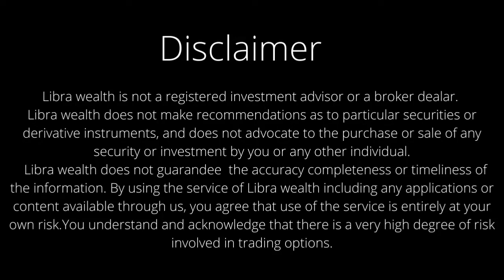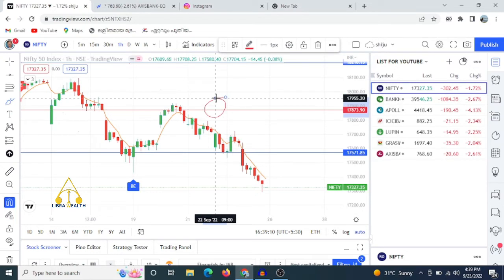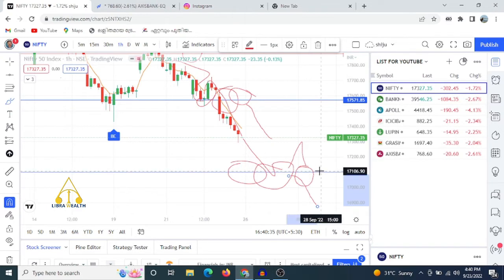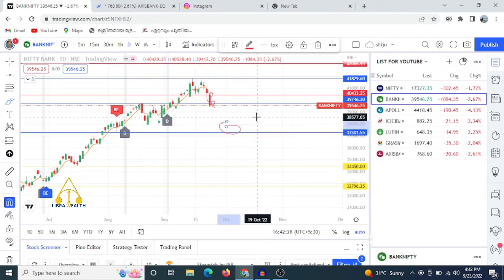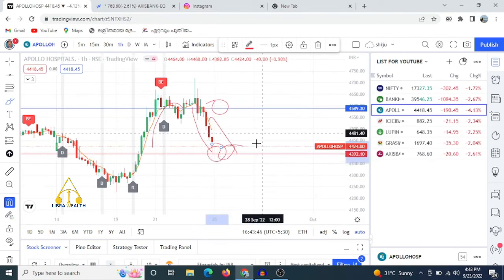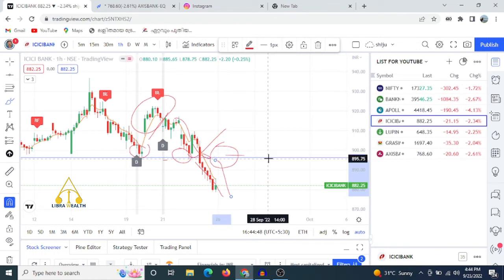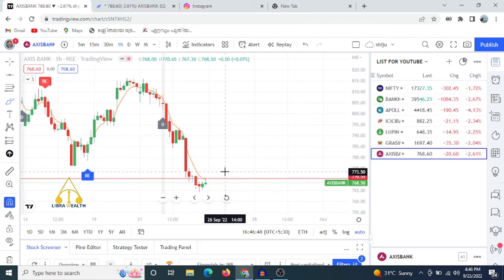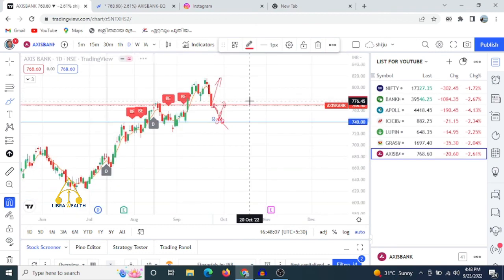ലൈവ് ട്രേഡിങ്ങ് | നിഫ്റ്റി | ബാങ്ക് നിഫ്റ്റി | 5000 - ൽ നിന്ന് ഒരു കോടിയിലേക്ക്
ലൈവ് ട്രേഡിങ്ങ് | നിഫ്റ്റി | ബാങ്ക് നിഫ്റ്റി | - Market Analysis & Trading Ideas |
5000 - ൽ  നിന്ന് ഒരു കോടിയിലേക്ക്
LIBRA WEALTH

Open Trading and demat a/c (best broker in my opinion)

FOREX-Open account in octafx(if not works copy link and open in web)

ഞങ്ങൾ ഈ ലൈവ് ട്രേഡിങ്ങ് വീഡിയോ ചെയ്യുന്നത് തികച്ചും ഒരു സ്റ്റഡിപർപ്പസ് എന്നരീതിയിൽ മാത്രമാണ്, ഞങ്ങളുടെ ട്രേഡിങ്ങ് അനുകരിക്കാതിരിക്കുക നിങ്ങൾ പൂർണമായും മാർക്കറ്റ് വിലയിരുത്തി മാത്രം ട്രേഡ് എടുക്കുക. ഞങ്ങൾ ഒരു സെബി രജിസ്‌ട്രേഡ് ഫിനാൻഷ്യൽ അഡ്വൈസർ  അല്ല .

Trading Challenge
Live
5000 to 1 crore
Nifty prediction Malayalam
Best intraday stocks for today Malayalam
Crypto trading Malayalam
How to start trading for beginners Malayalam
Trade to trade stock Malayalam
Best strategy for option trading Malayalam
Open interest trading strategy Malayalam
How to use screener for stocks Malayalam
Daily 1 percent profit strategy
Trading strategy
Low budget business ideas Malayalam
Nifty BEES investment strategy Malayalam
Daily intraday trading tips
Today share market prediction Malayalam
Live trading Malayalam
Trading ideas Malayalam
Market analysis Malayalam
Malayalam channel
Malayalam share market
Investment strategies
Stock market analysis Malayalam
Financial goals Malayalam
Expert analysis Malayalam
Malayalam stock market
Share market today Malayalam live
Share market live Malayalam
BSE Sensex Bankex
Nifty share price
Banknifty share price
Share market Malayalam
Share marketing today
Indian stock market Malayalam
Live share market Malayalam
Live share market trading Malayalam
Share market tips today Malayalam
Share market and stock market Malayalam
What is the stock market Malayalam
Stock market
BSE stock market
The stock market Malayalam
News stock market Malayalam
Stock market information Malayalam
Stock market update Malayalam
Mutual fund Malayalam
SIP investment Malayalam
Live stock trading Malayalam
Stock exchange share prices today Malayalam
Current stock market Malayalam
Live trading today Malayalam
Option buying live trading Malayalam
Live Nifty option trading Malayalam
Bank Nifty live trading Zerodha Malayalam
Live trading, Nifty live trading Malayalam
Live trading today Tamil
Live trading Bank Nifty
Options trading live
Live Nifty option trading today Tamil
Live trading option buying Malayalam
Trading scam
Stock option buying live trading
Forex trading
Live option trading
Study trading
LibraWealth